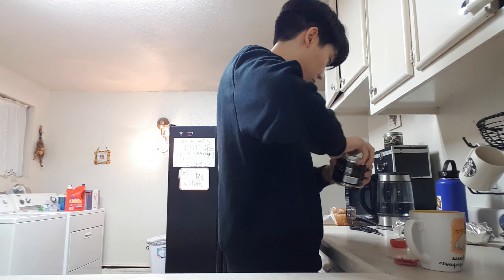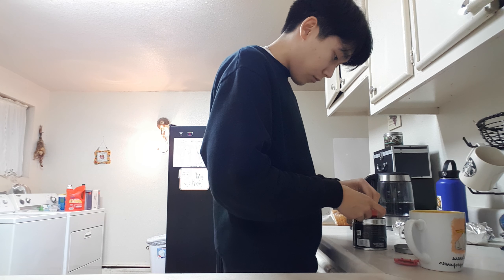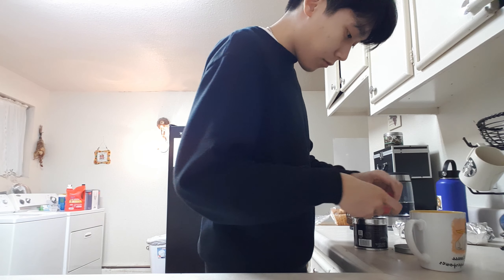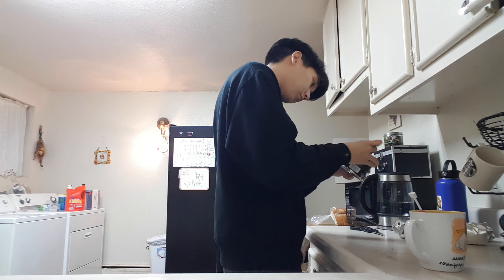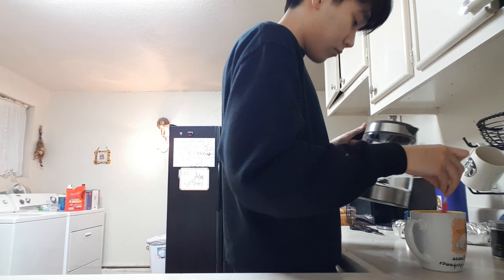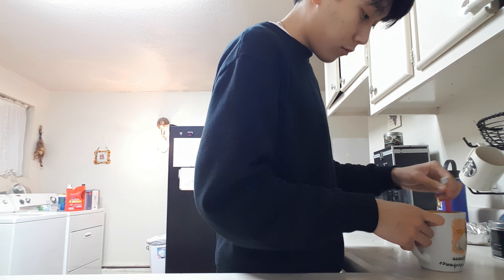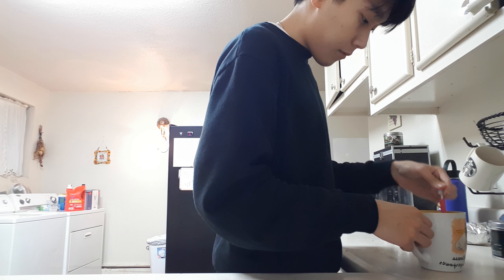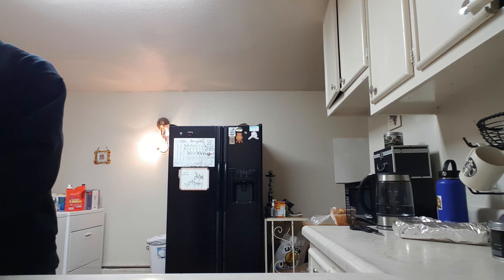I drink tea every day. Day 263